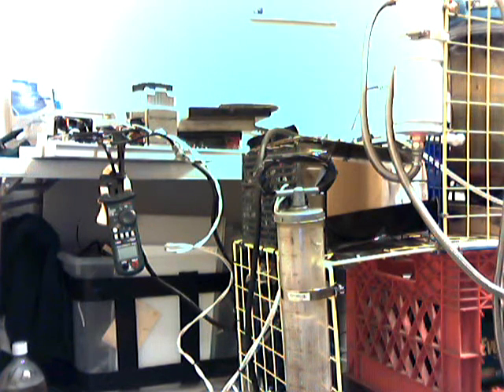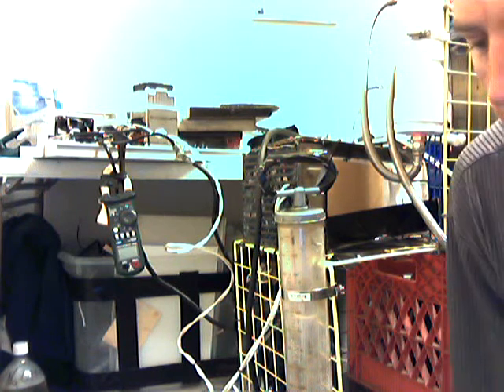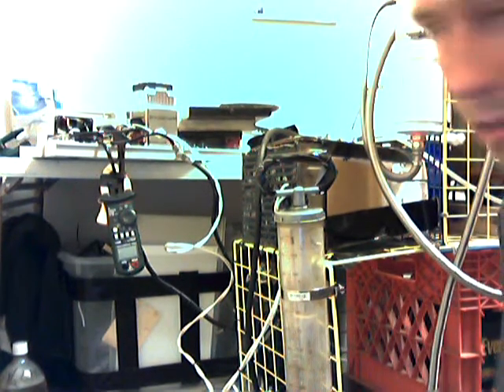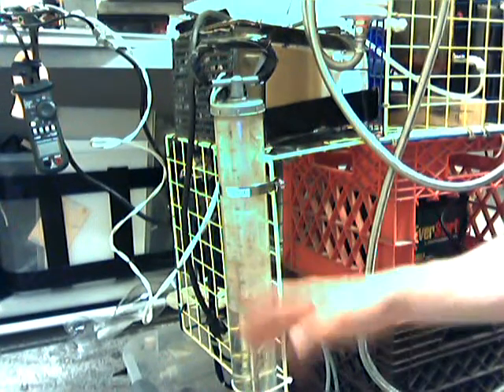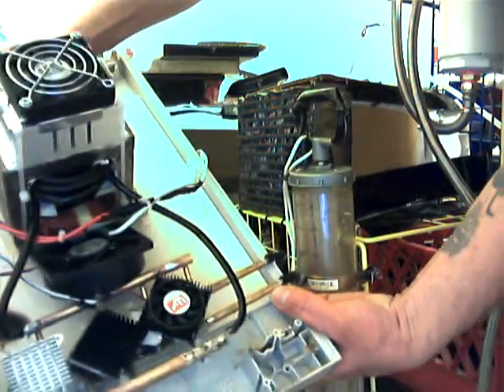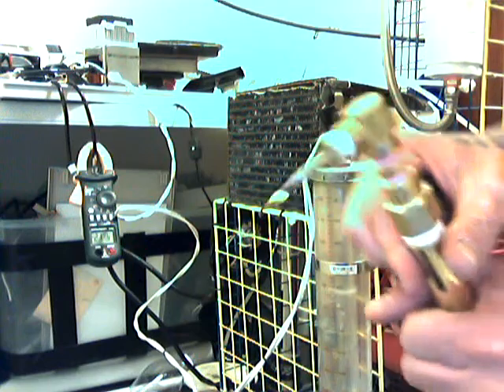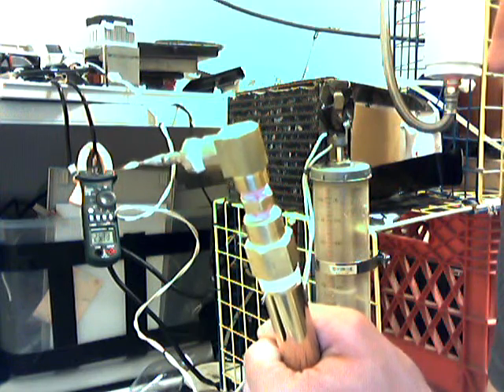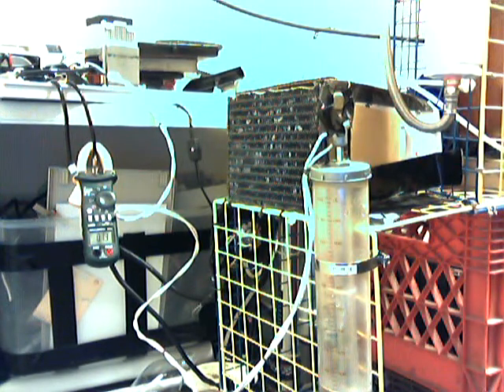hho power supply Liquid Variac, using electrolite